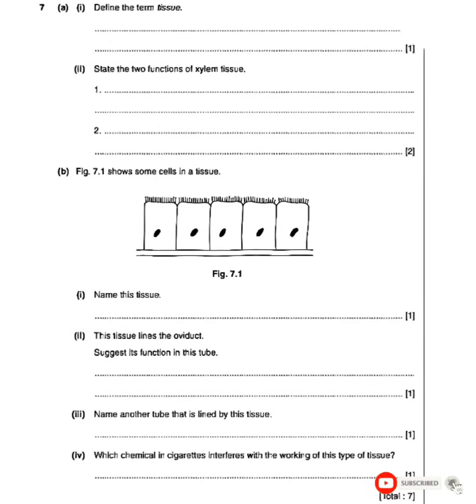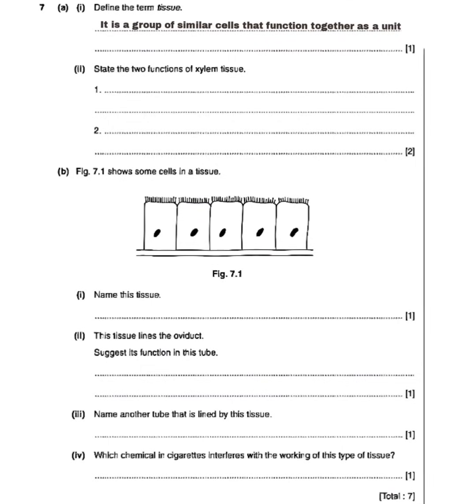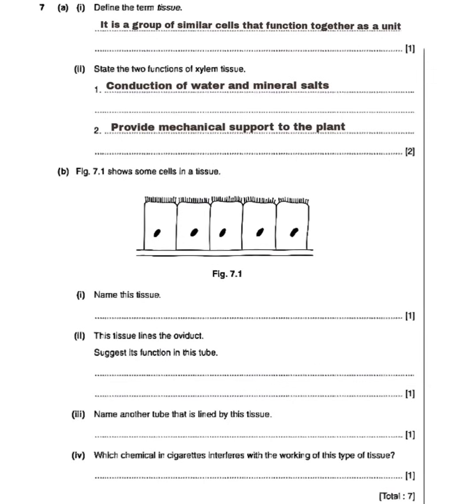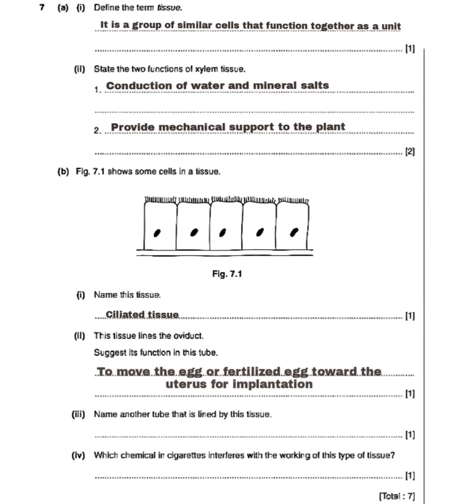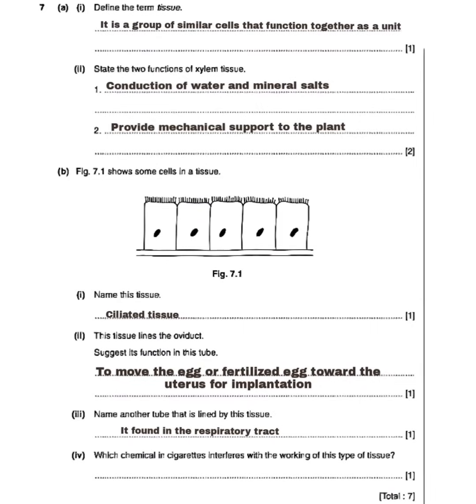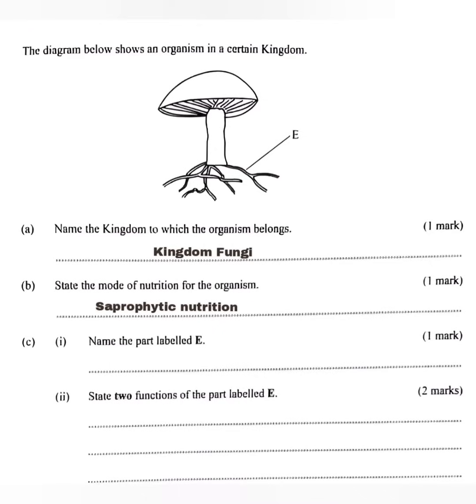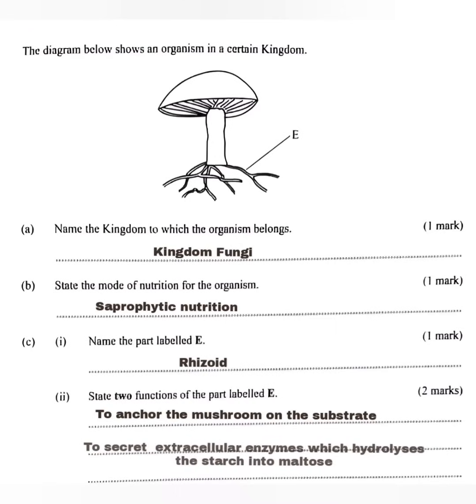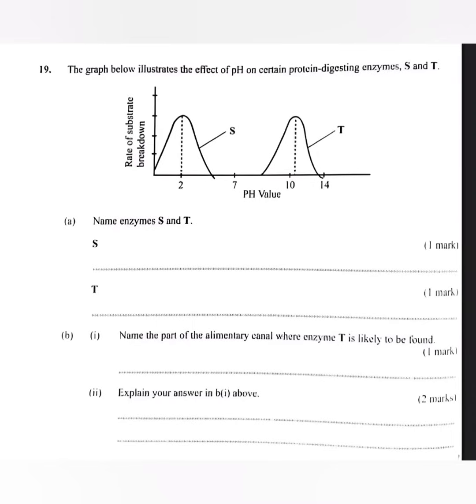2025 GCE BIOLOGY P2 REVISION